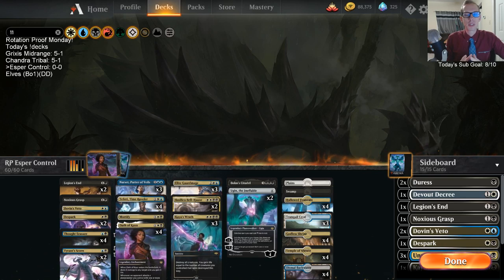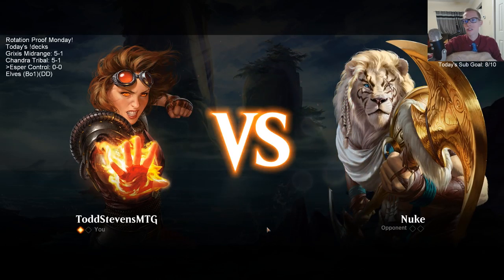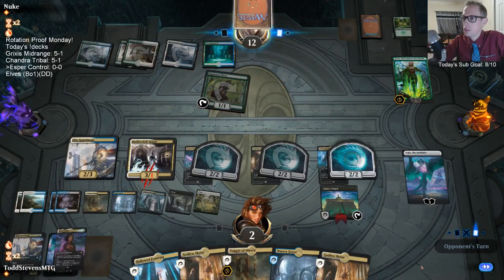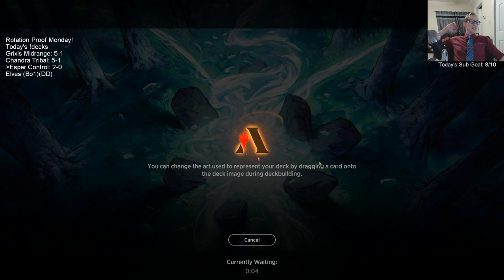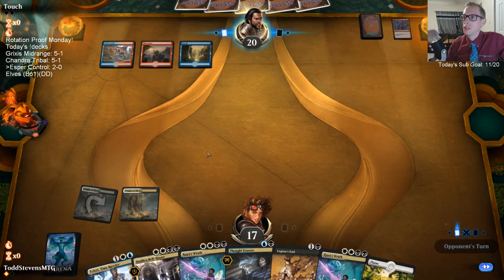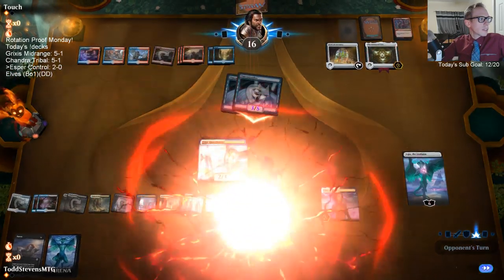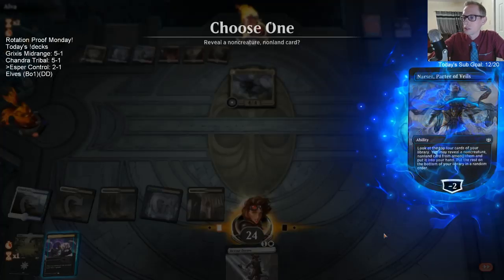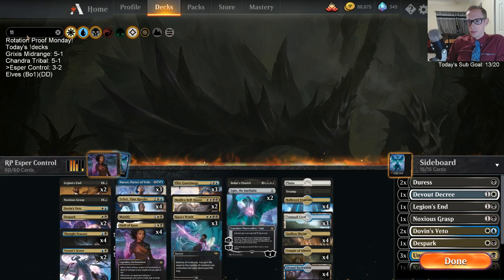Esper Control with no Hero of Dominaria!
Esper Control! Rotation Proof Monday! MTG Arena - Standard, 9/2/19